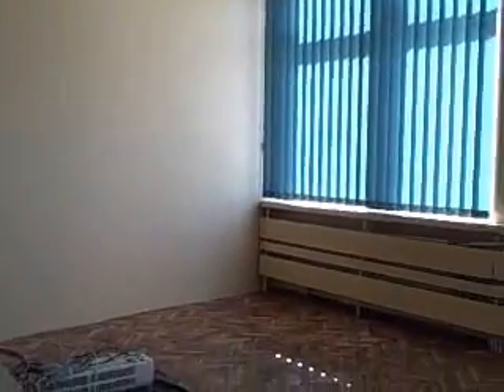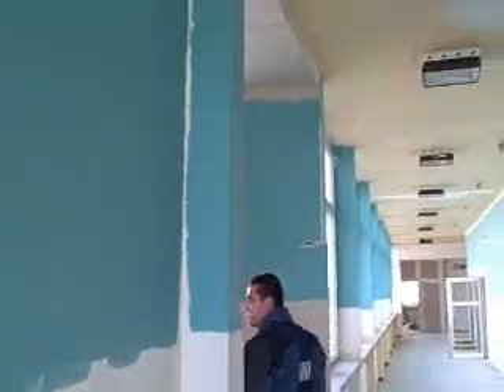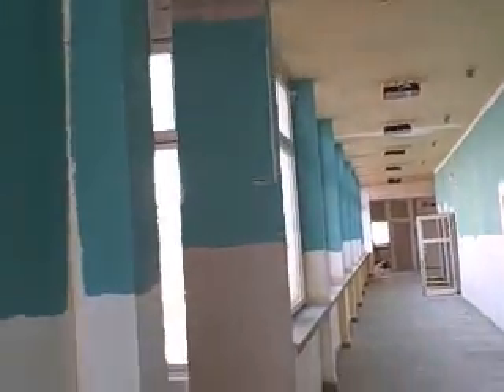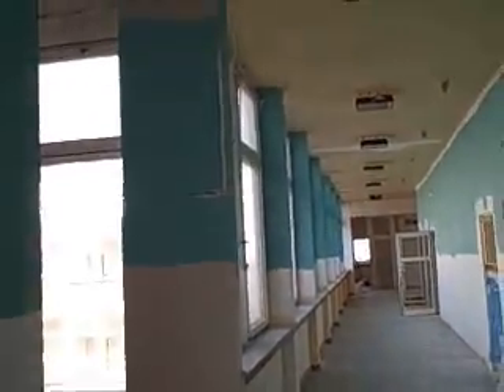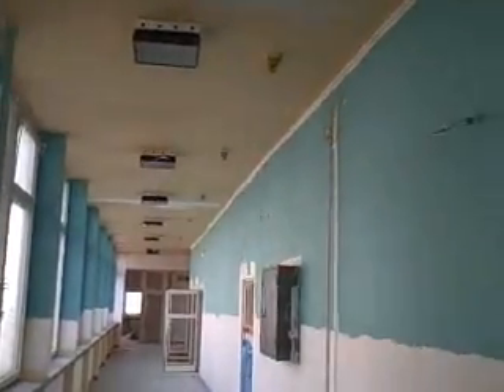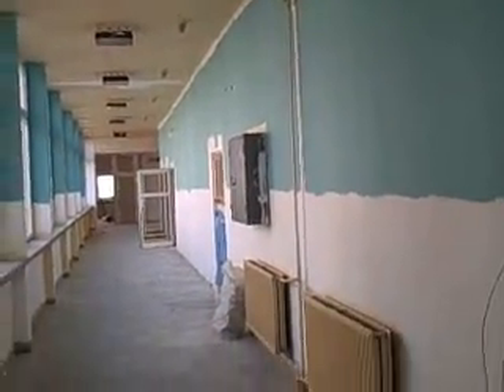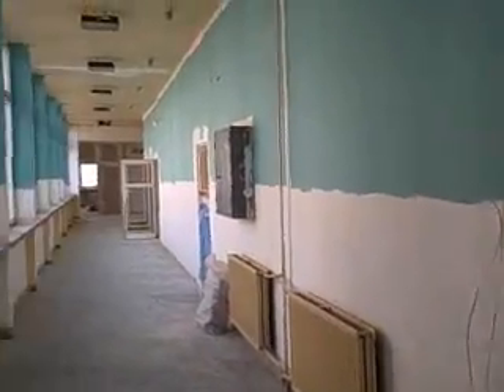September 7, 2008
Building Progress